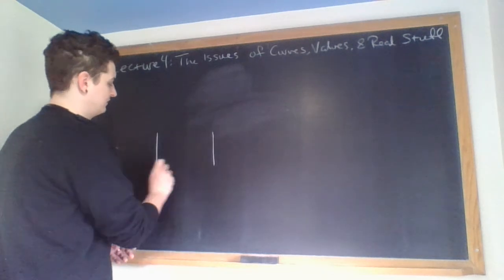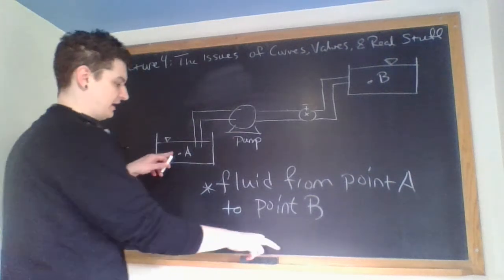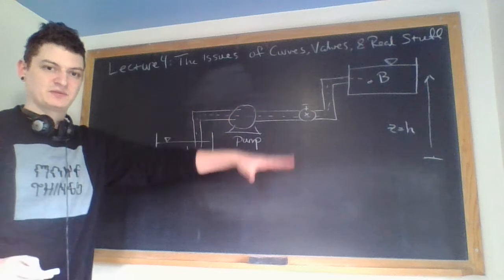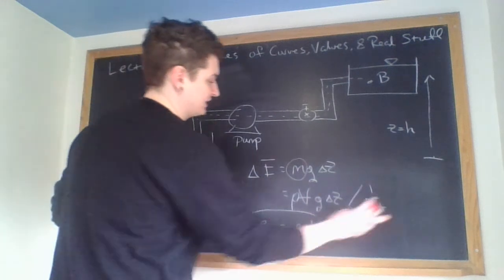04.1 The Issues of Curves, Valves, & Real Stuff